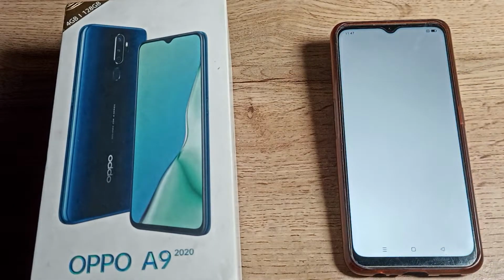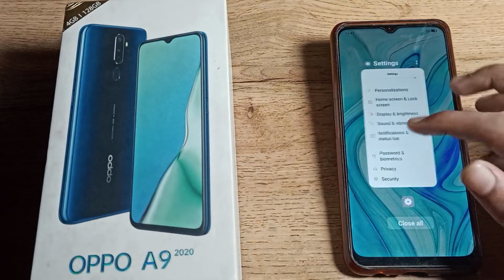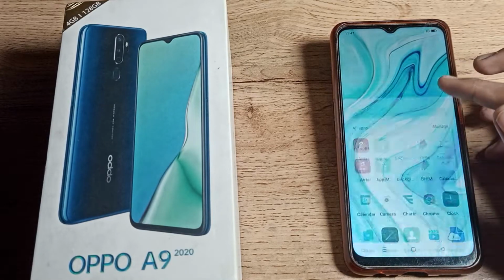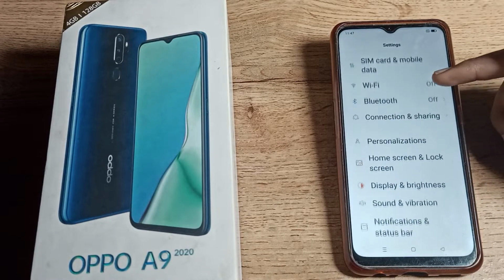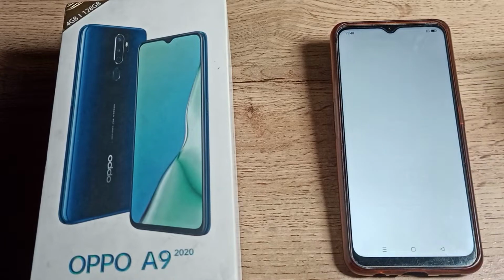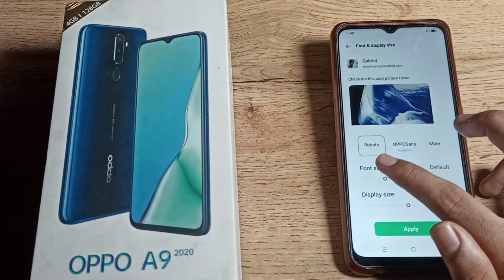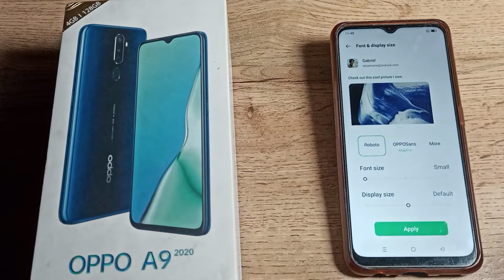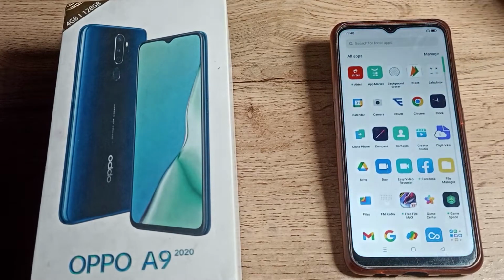How to customize text size in oppo A9 phone, use text size setting